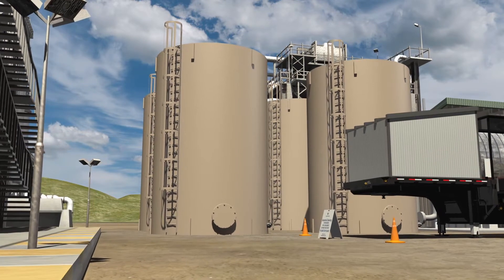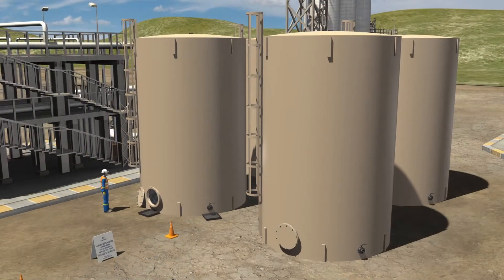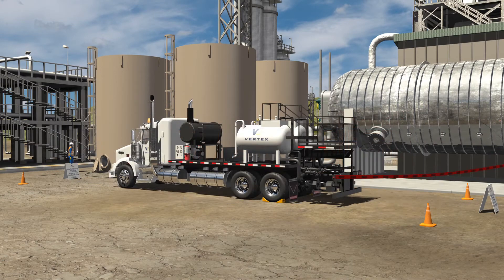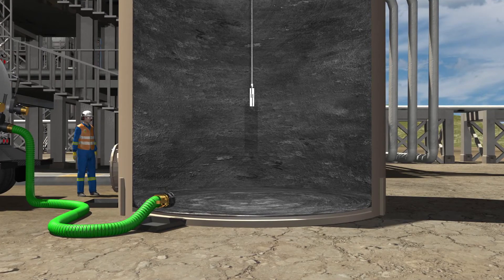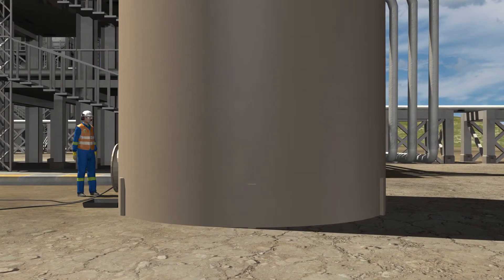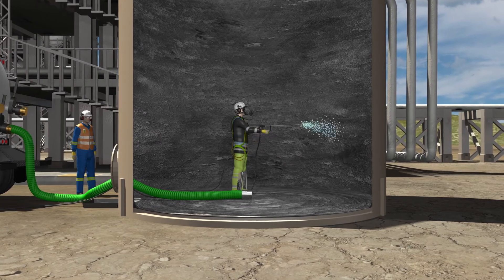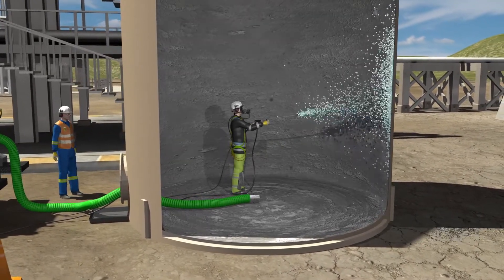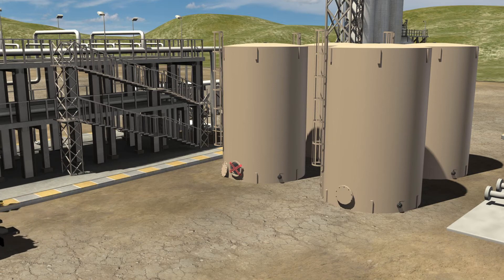Manless Entry vs Regular Tank Cleaning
Vertex Resource Group Ltd. provides tank and vessel cleaning services by utilizing one of two methods to ensure the safe and efficient cleaning of a tank, treater or knock out drum.